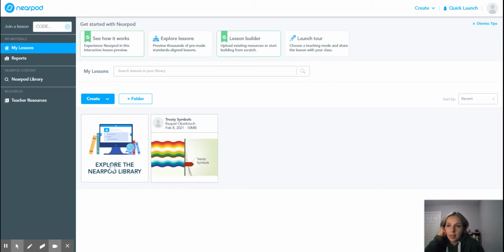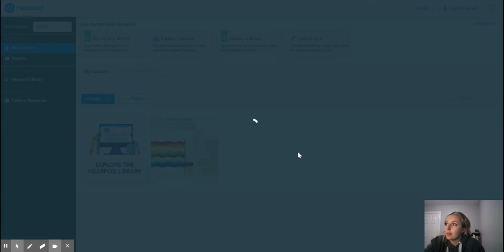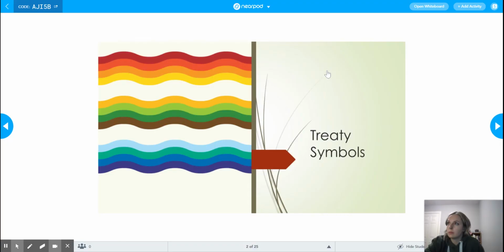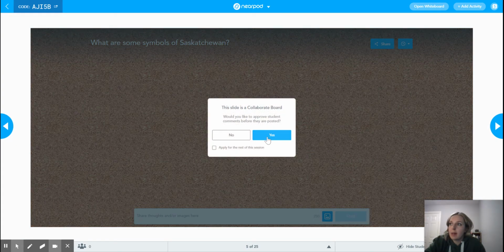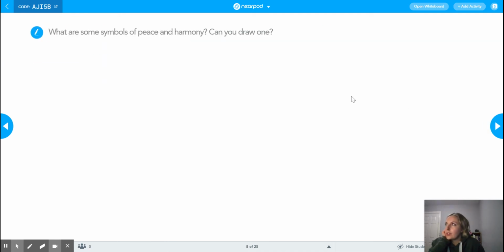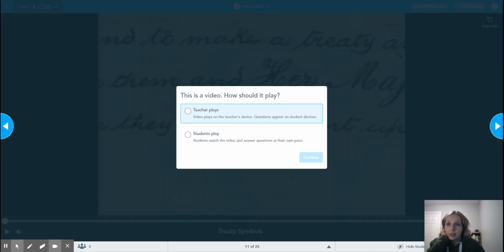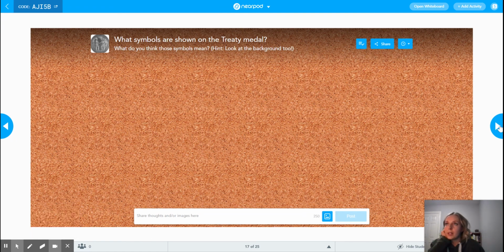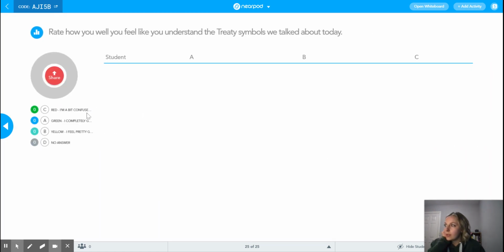Walkthrough of Nearpod